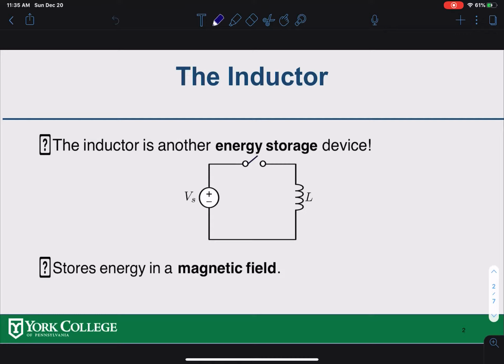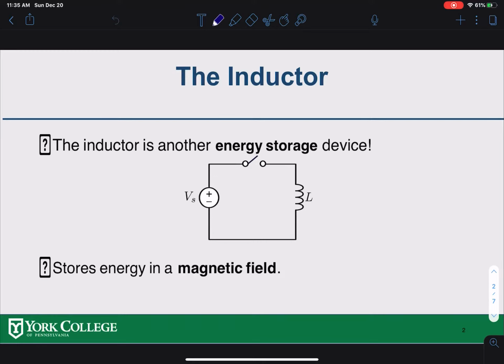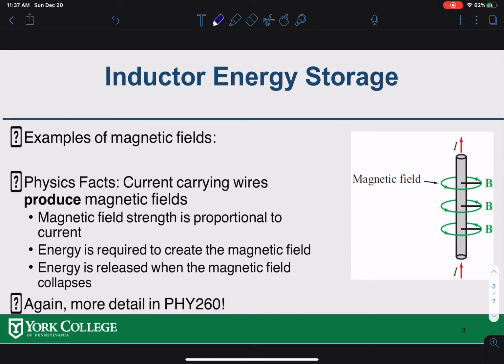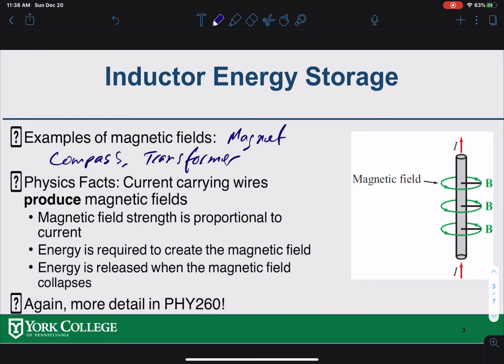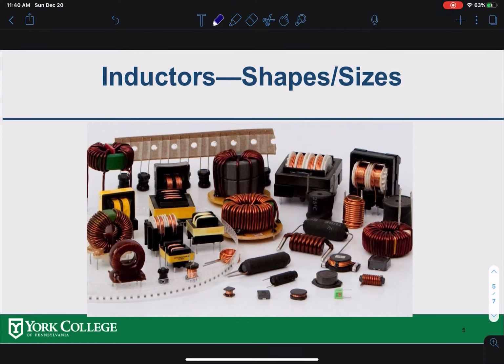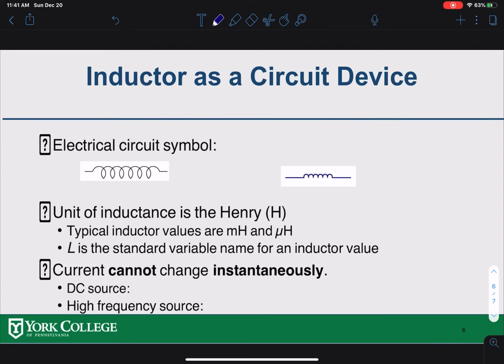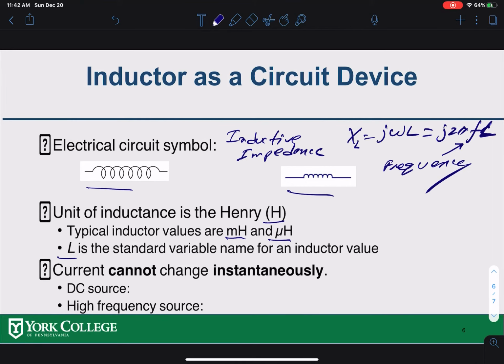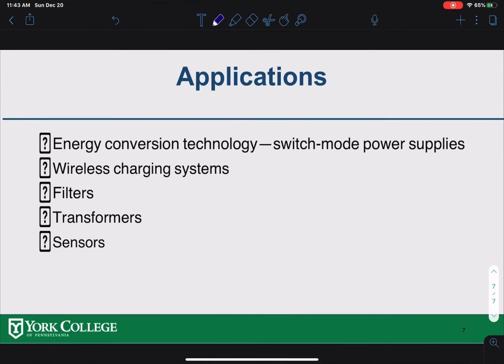ECE100 Class18_YCP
Inductors